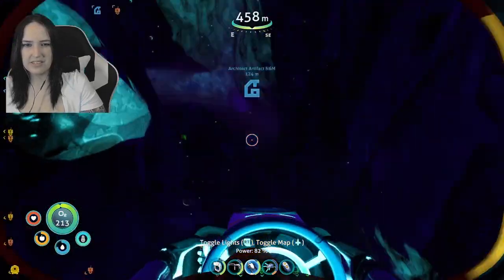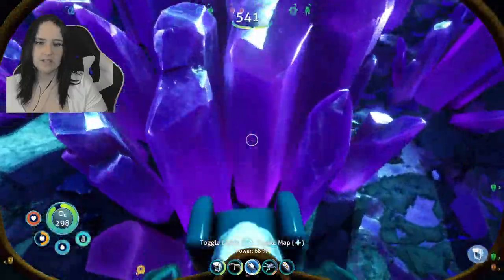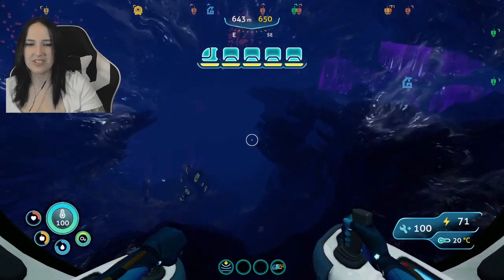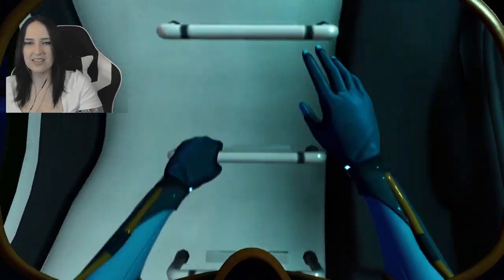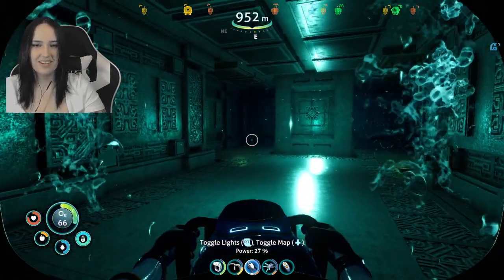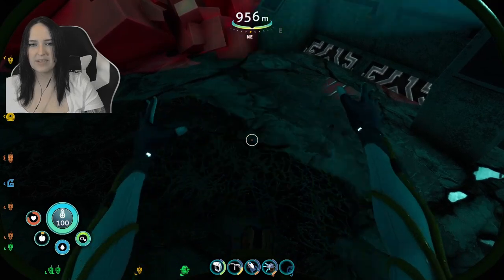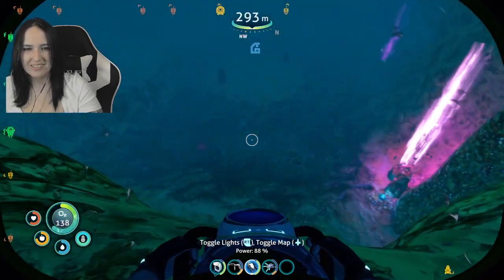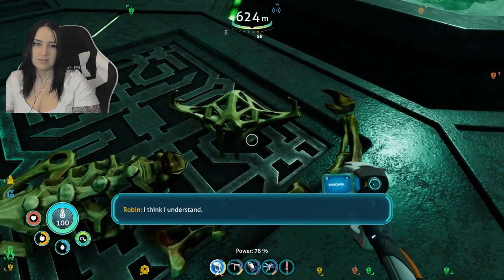End Game Area and Shadow Leviathans?? [Subnautica Below Zero | Part 8]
Want to learn some science?
Water Stratification @1:50
Caddisfly Nets @10:50

If you find science neat, why not look into joining a citizen science project?